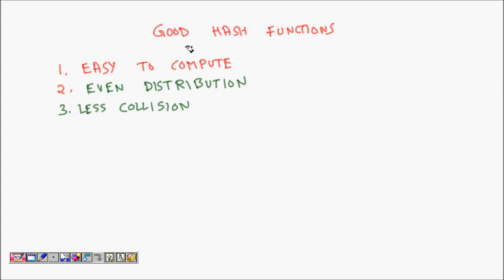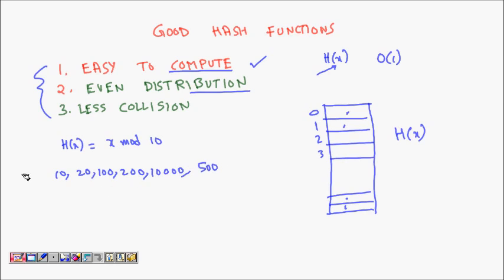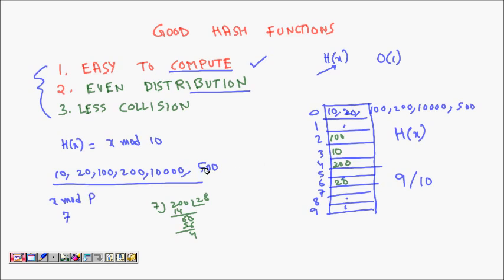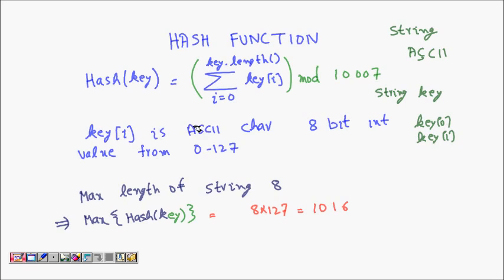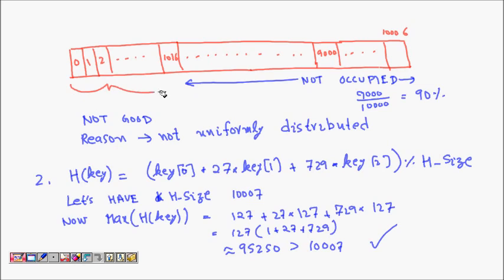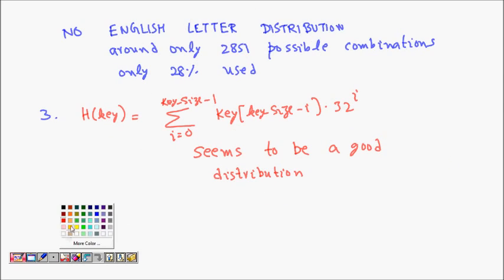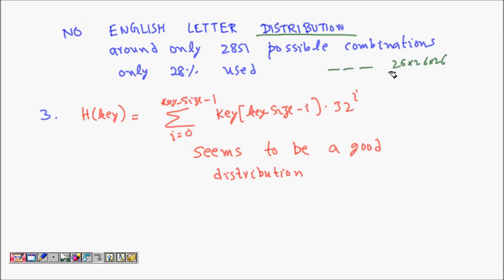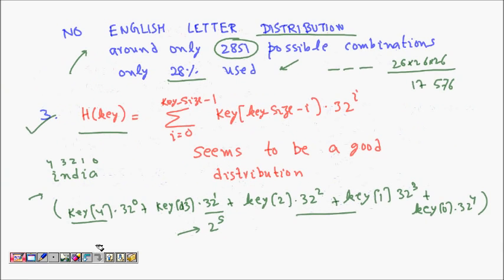Good Hash Function Even Distribution Easy Computation Hashing